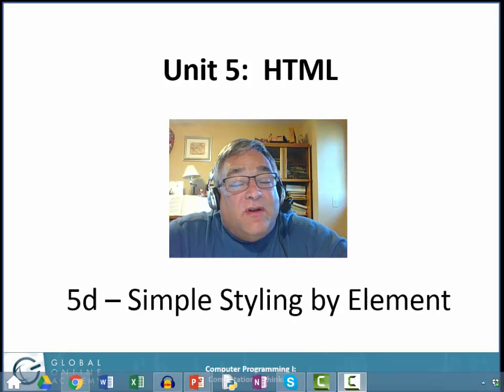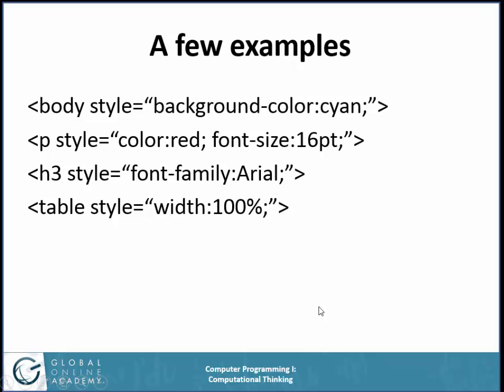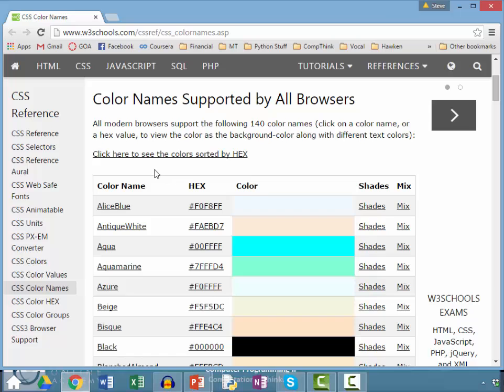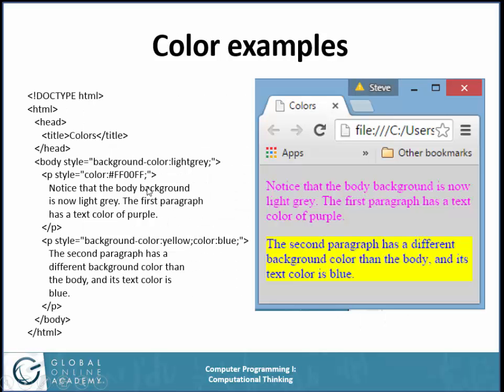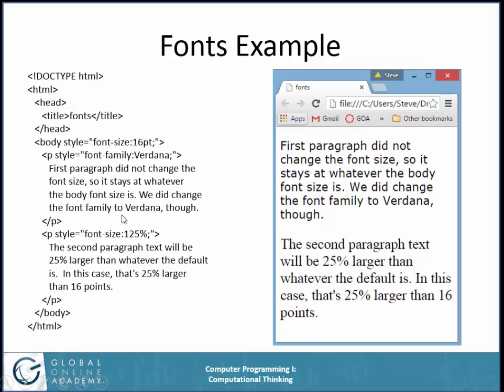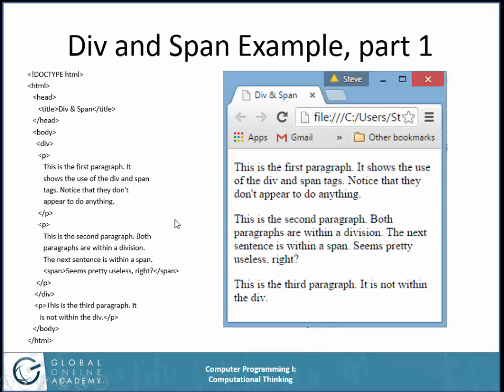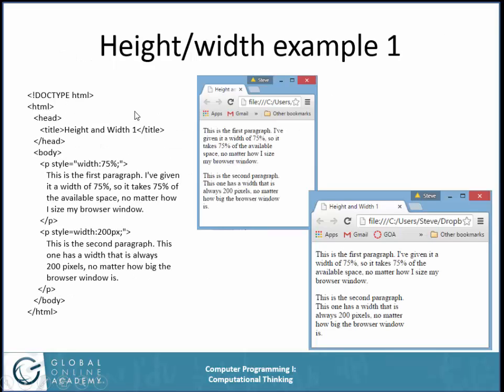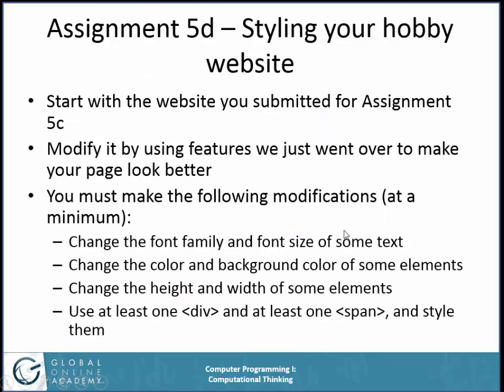Video 5d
GOA Introduction to Computational Thinking Unit 5 (HTML): Lesson 5d - Simple Styling in HTML